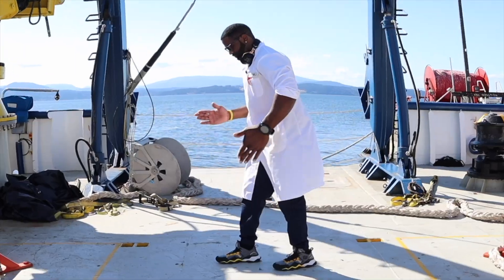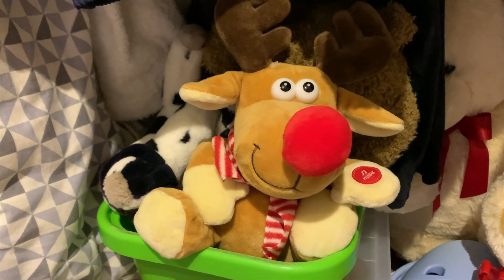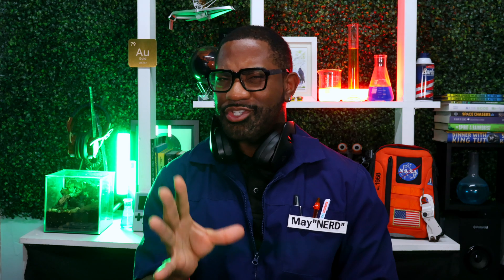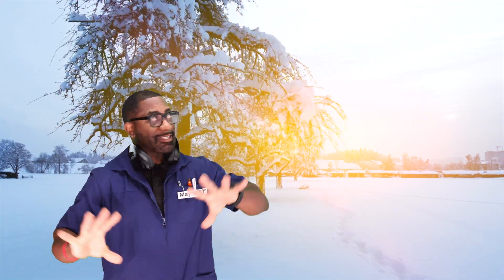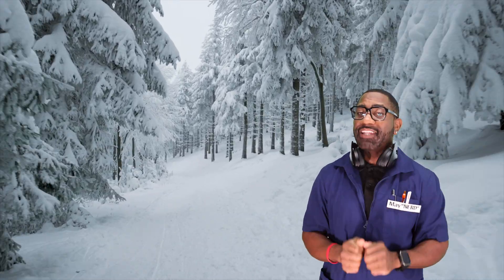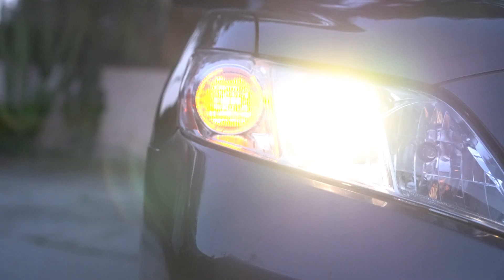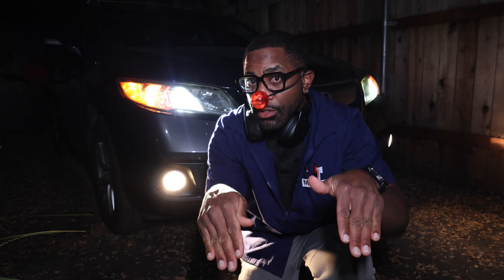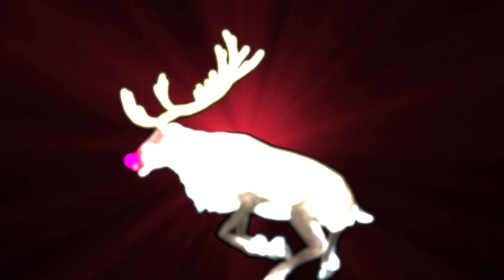The Science of Rudolph’s Bright Red Nose! 🎄🔴 - MayNERD's Wild World of Science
Why is Rudolph the Red-Nosed Reindeer’s nose so bright? 🎄🔴
In this holiday science episode, MayNERD explores the science of Rudolph's nose, breaking down how brightness, light energy, and luminosity work!

About Me
I’m MayNERD, a scientist and engineer, and I invite you into my lab to explore all things science, try out cool experiments, and meet some awesome new friends!

Follow me and let's be curious explorers together!

Do you have other science questions you want to explore? Let me know on my website!

Produced by Kareem Edouard, Darlene Edouard, Anthony Rose, and Maynard Okereke